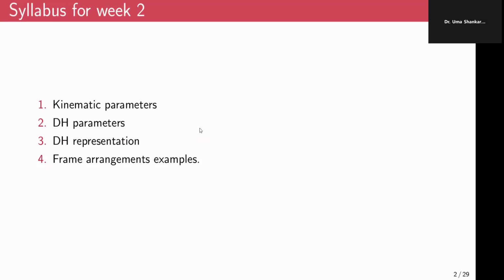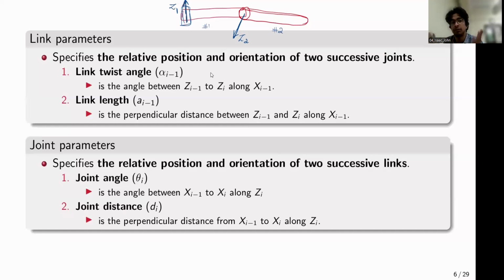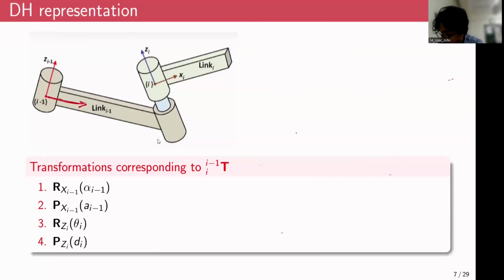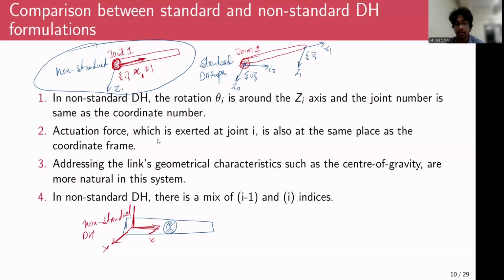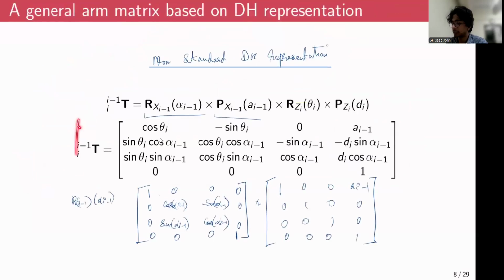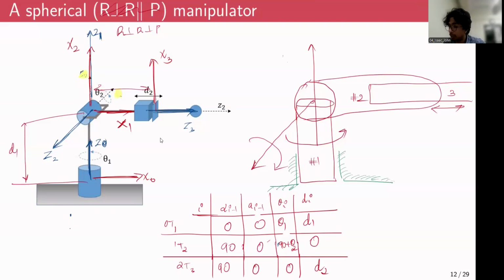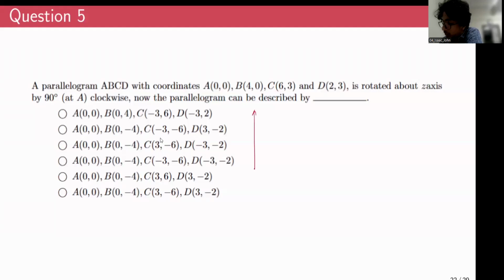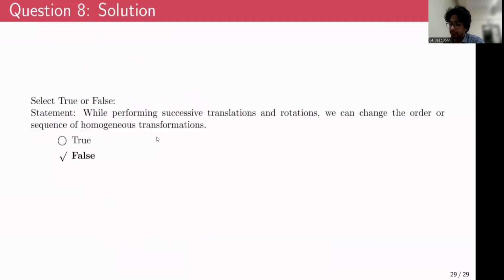noc25-me105|Live sessions|Week 2